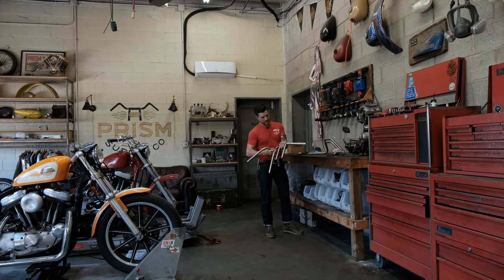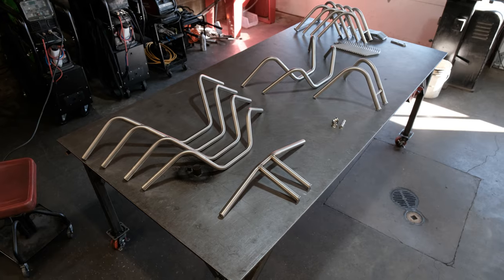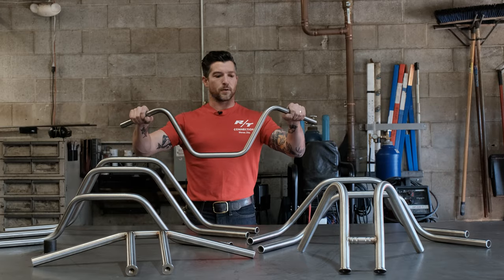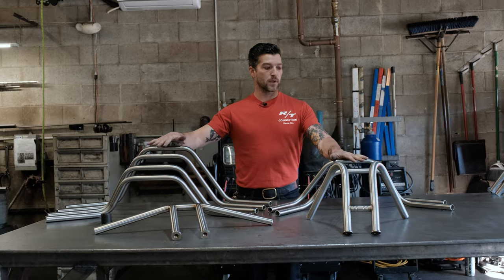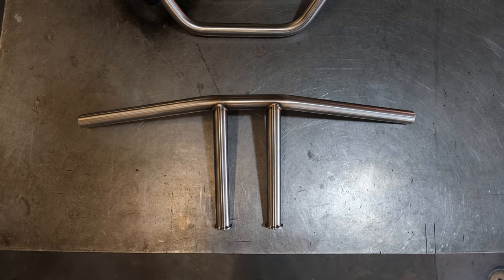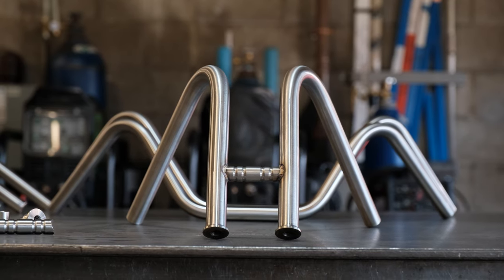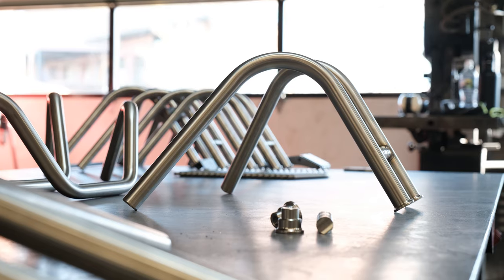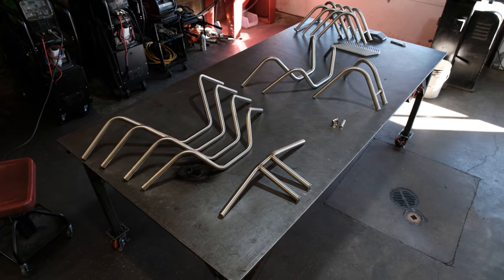Which handlebars are right for you?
Here are all the ins and outs of our handlebars!

We have four handlebar options in total - all made from 1" diameter .120 wall tubing. They can be purchased in mild or stainless steel and fit a variety of motorcycles from vintage Knuckleheads and Panheads to more modern bikes like big twin evos and Sportsters.